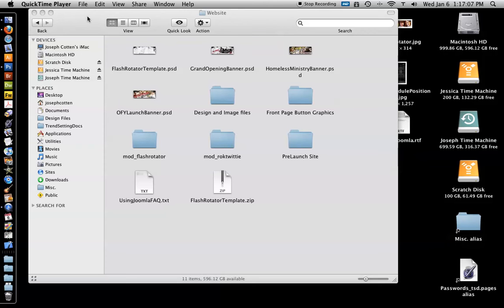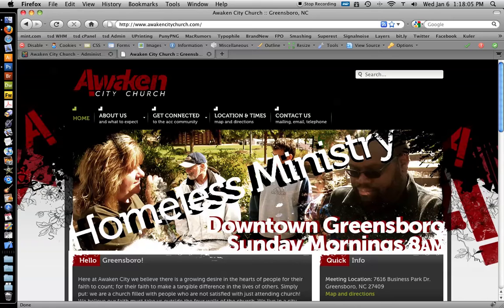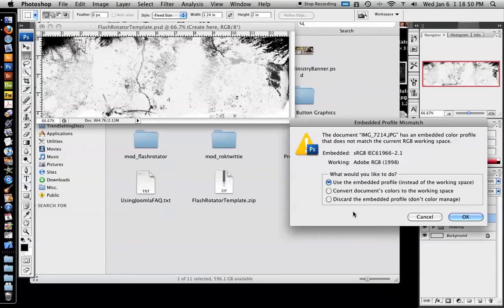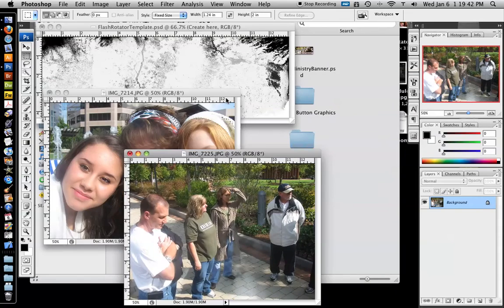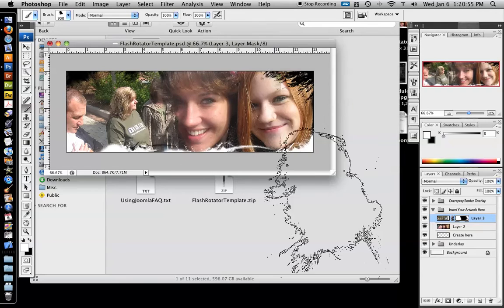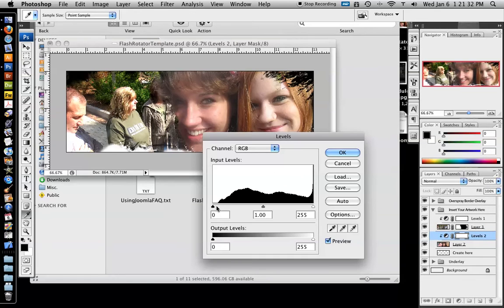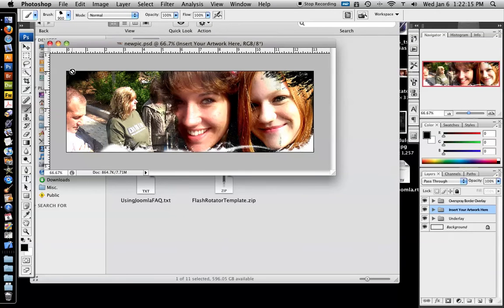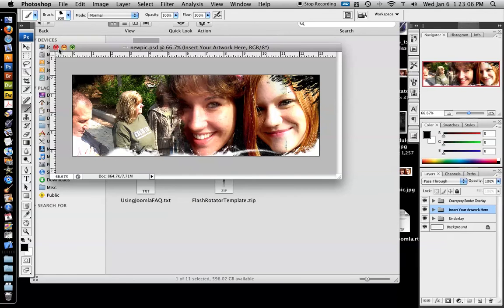Editing FlashRotatorTemplate.psd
How to use the FlashRotatorTemplate.psd Photoshop file to create a new image for use in the Awaken City Church website's image rotator module, called the FlashRotator Module.